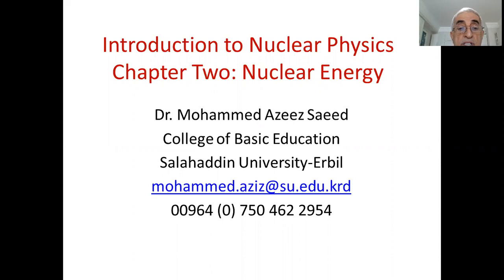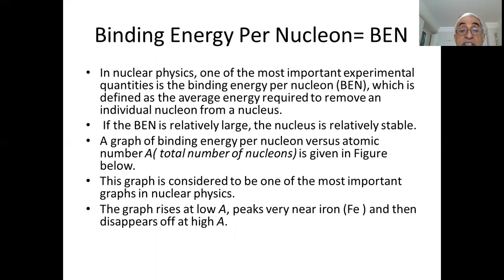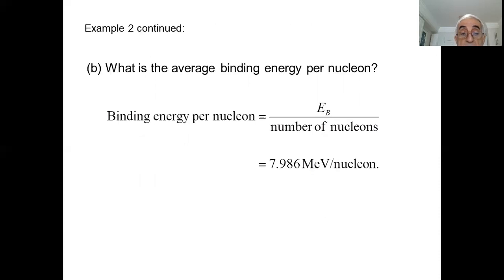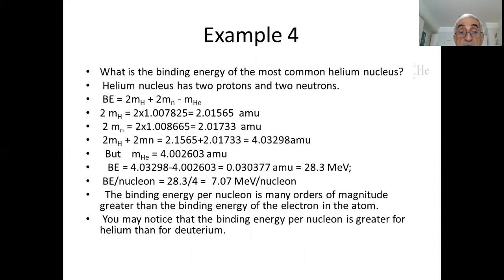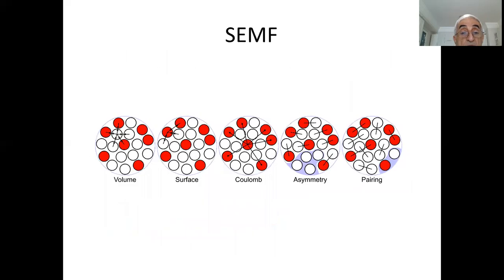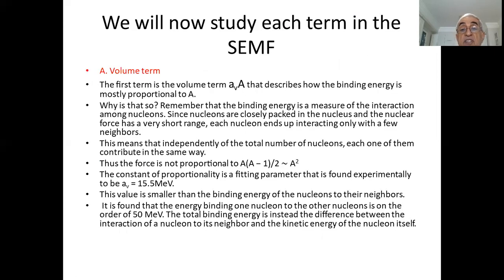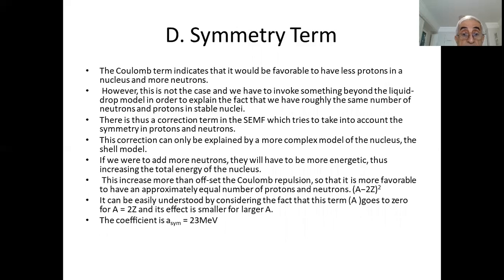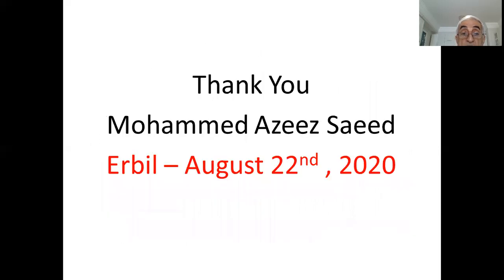Chapter Two Nuclear Energy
This video is chapter two of Introduction to Nuclear Physics titled ( Nuclear Energy. The video designed, recorded and uploaded by Dr.Mohammed Azeez Saeed for undergraduate students og Physics.